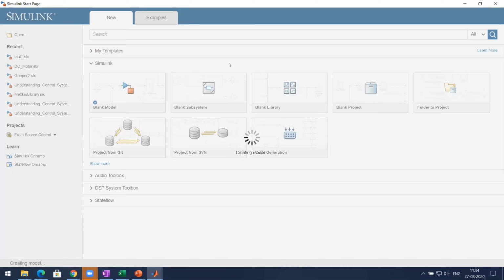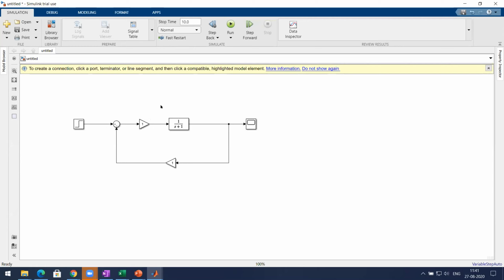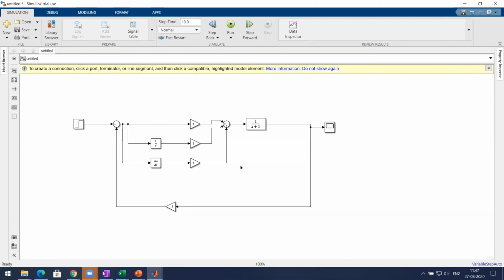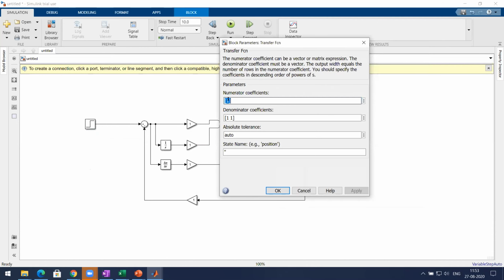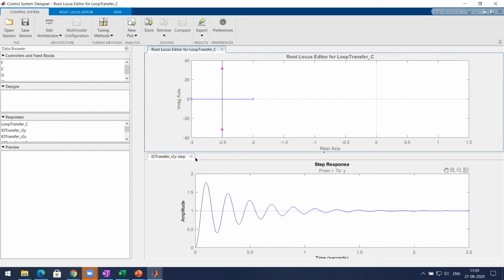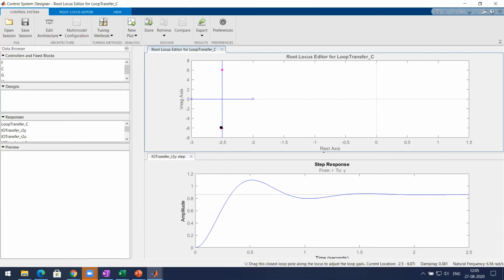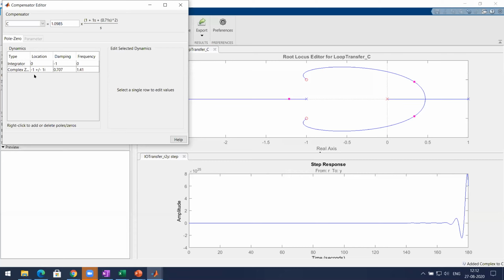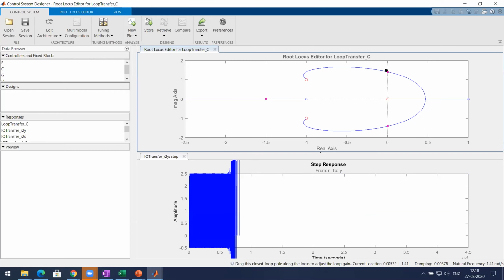27 08 2020 Rool locus editor -PID control